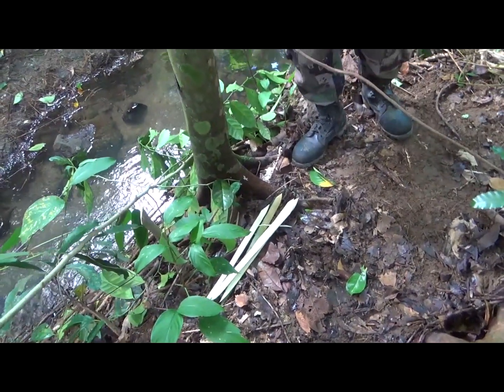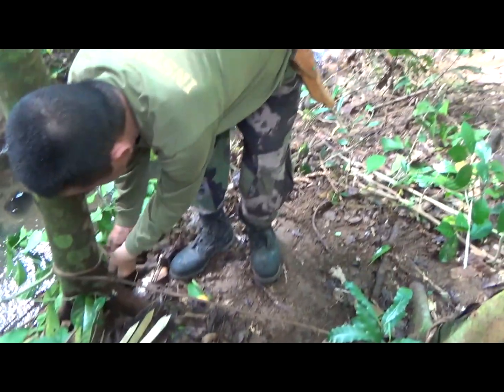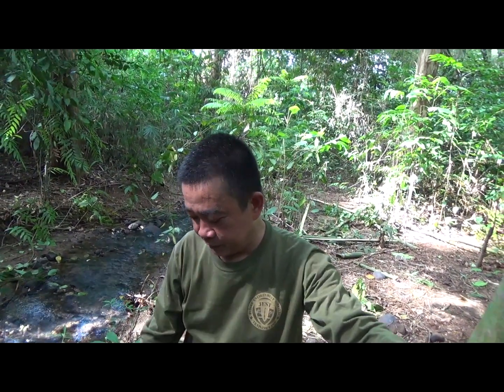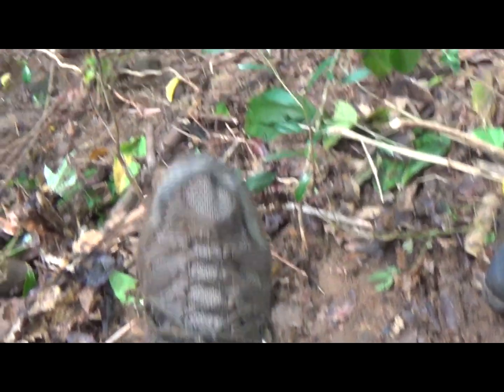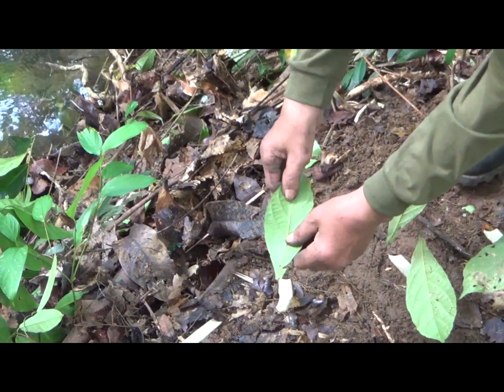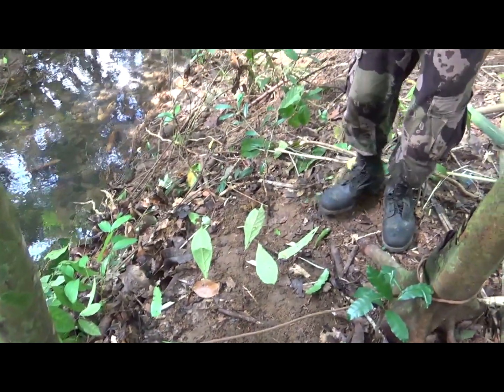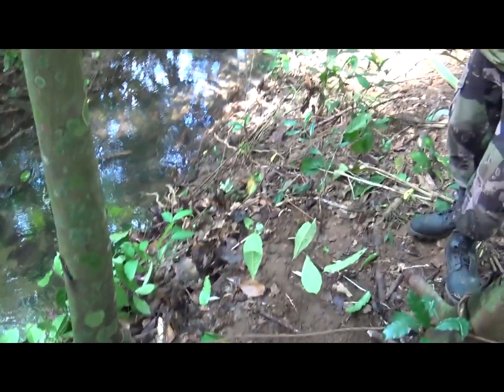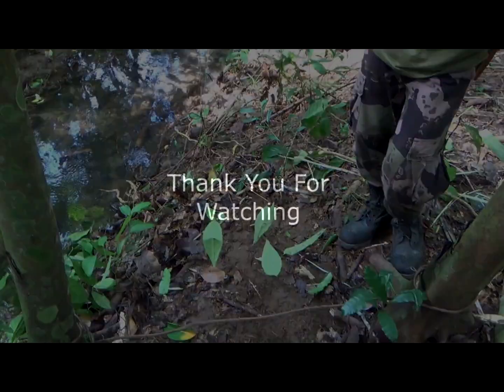Wild Boar "Pig" Primitive Trap "JEST Camp" - Subic Bay Philippines